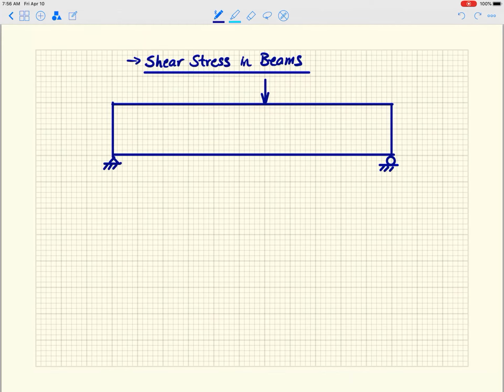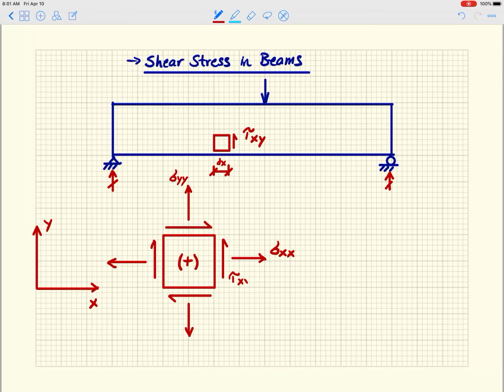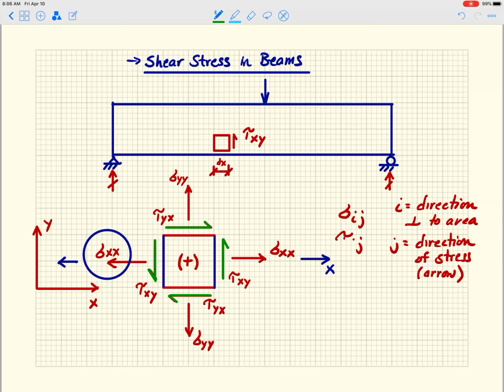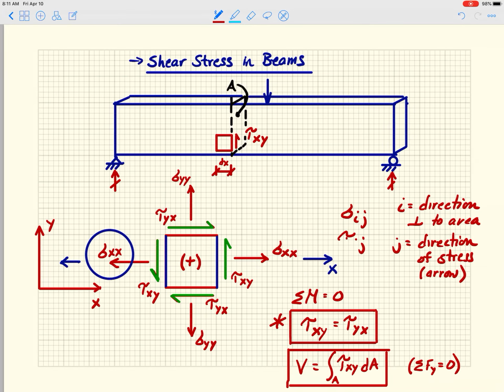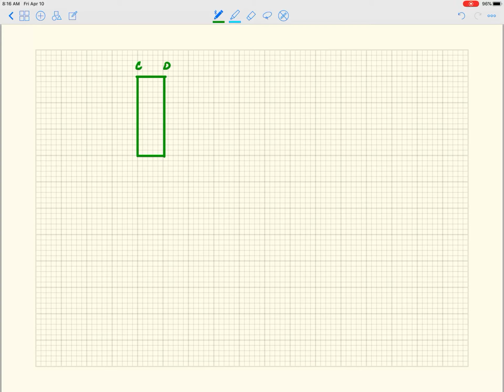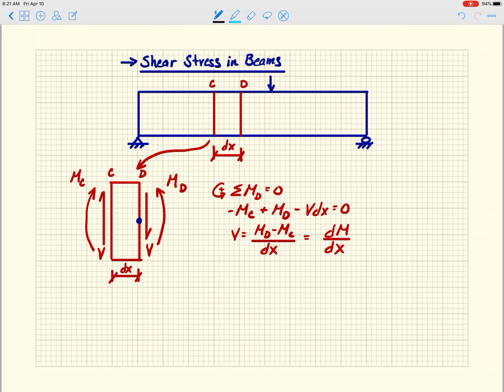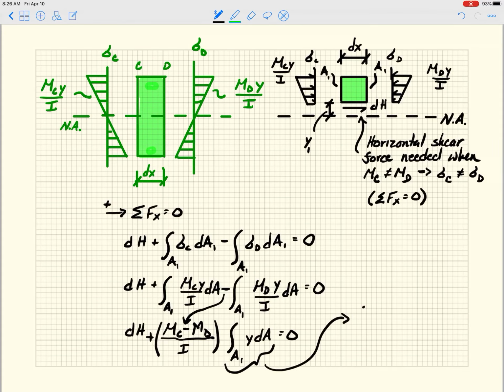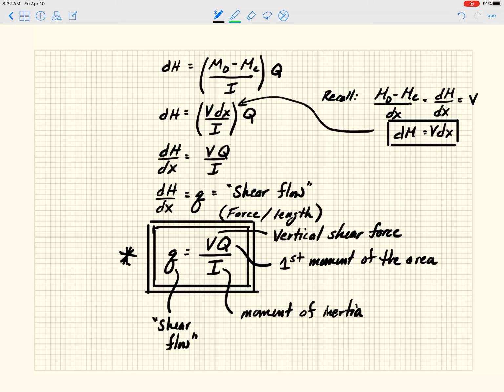180-243 Shear in Beams - Introduction